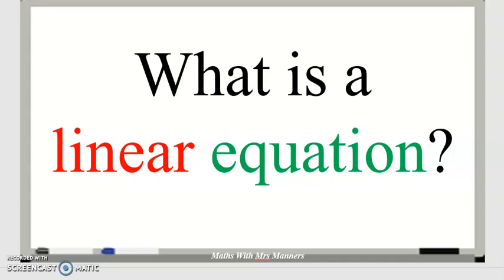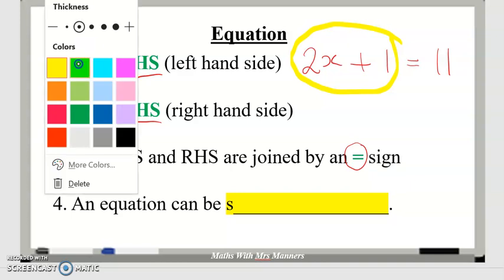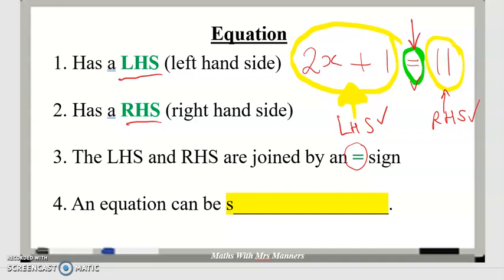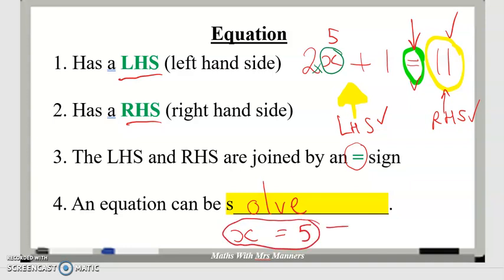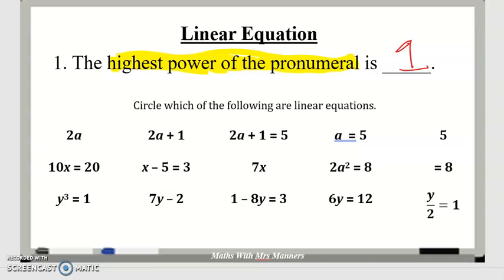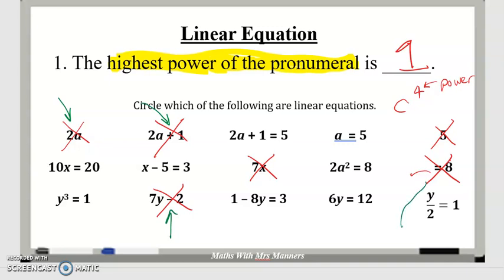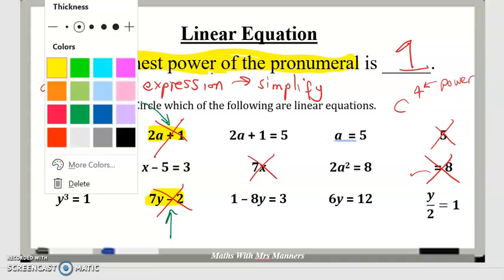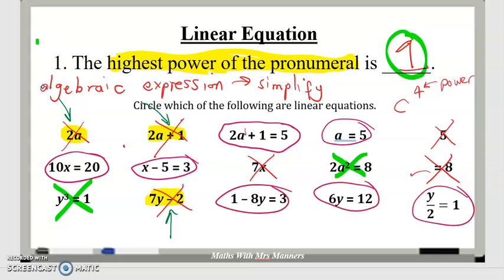What is a linear equation?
A brief introduction into what is an equation and what is a linear equation.